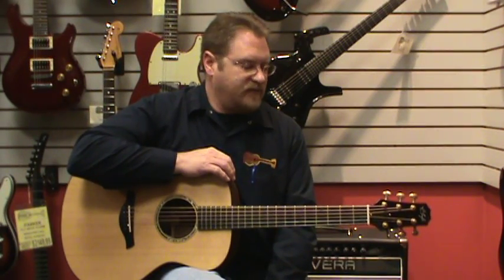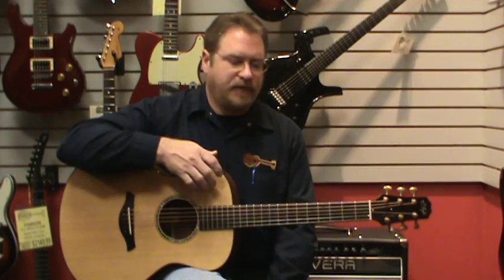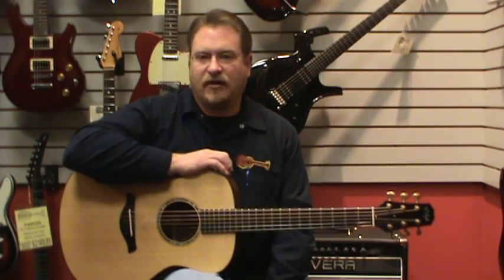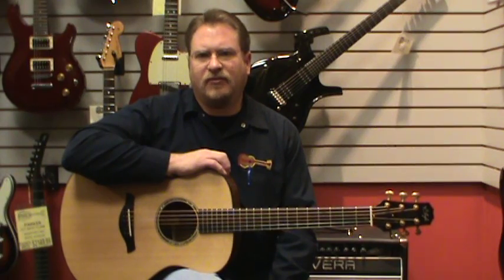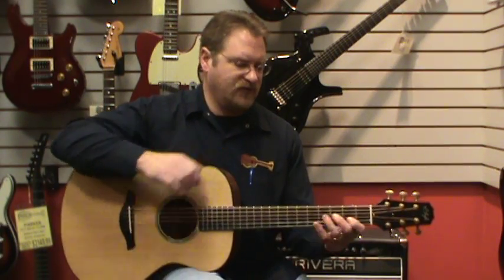R Taylor Style 2 Lutz Spruce and Koa (SOLD) @ Fazio's Frets and Friends, St Louis.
Bryan Rankins of Fazio's Frets and Friends in St Louis showing off a lovely R Taylor Style 2 Short Scale. This guitar has a Lutz Spruce top, highly figured AA Koa back and sides, and for the fingerstyle fans out there, a 1 7/8' nut width. As yu can tell from the video, the guitar has a very lively tone without being bright or thin sounding and with the shorter scale length and wider nut, it is a joy to play.